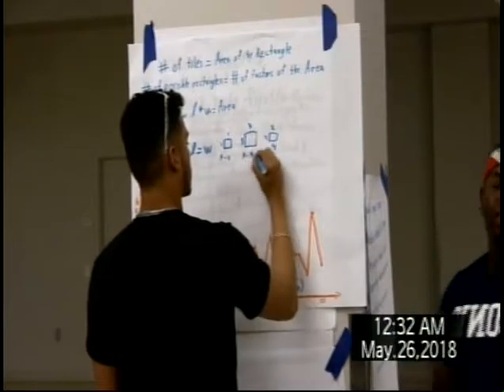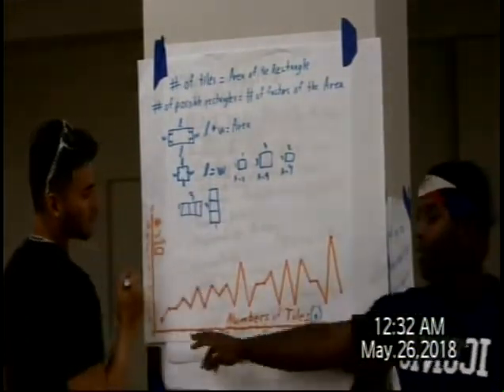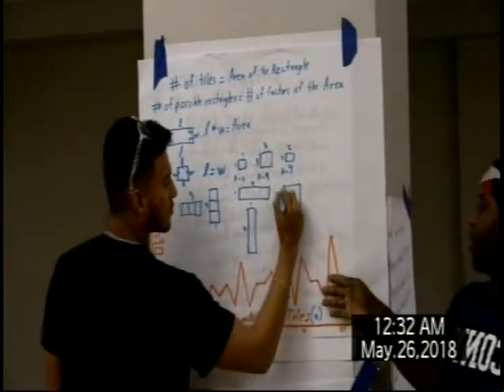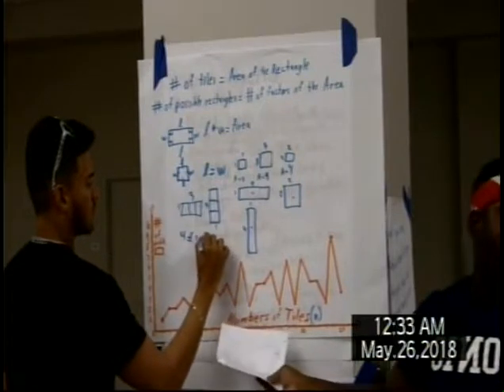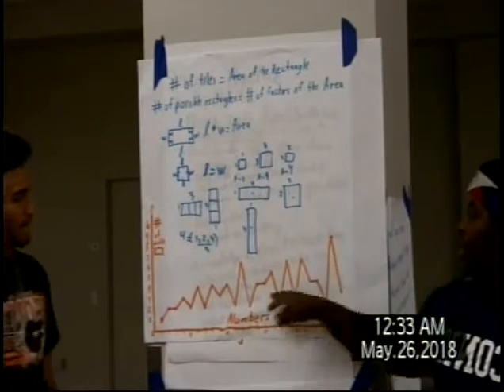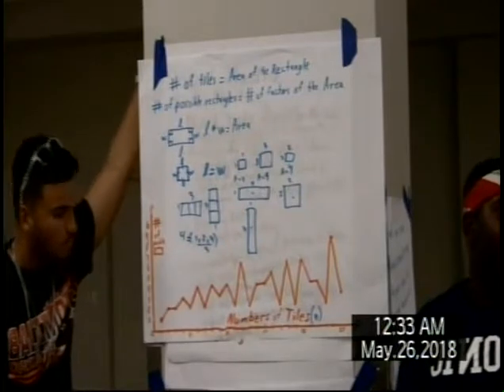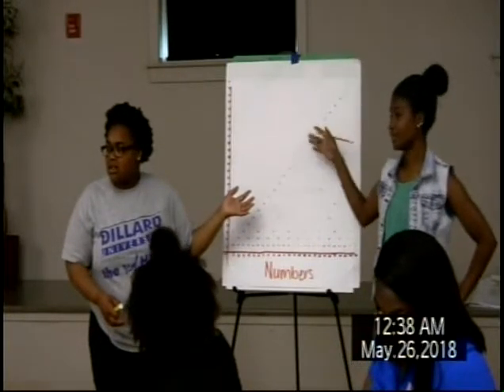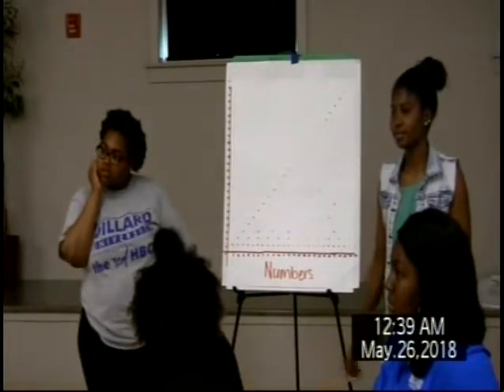video 1 Understanding the work of others SIAP 2018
southern initiative youth leadership development